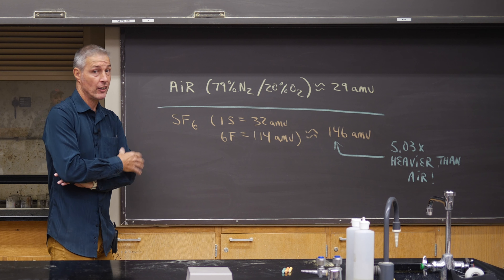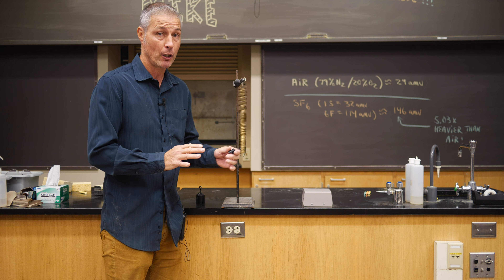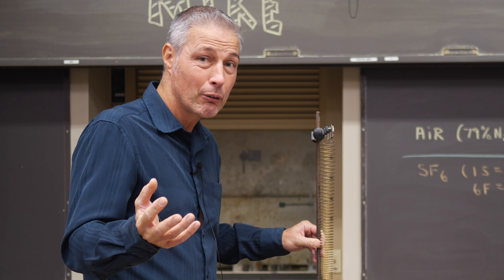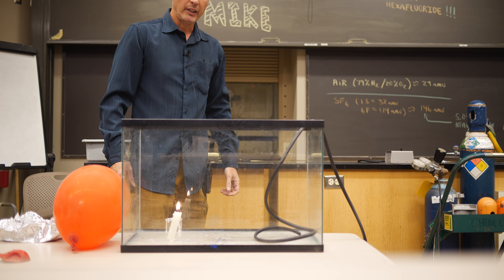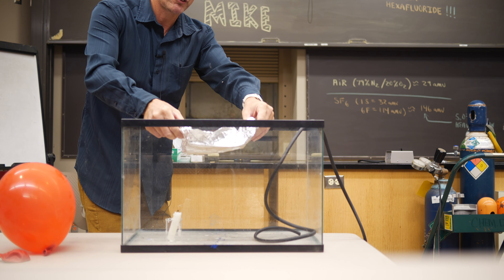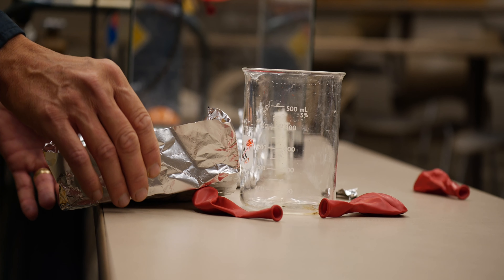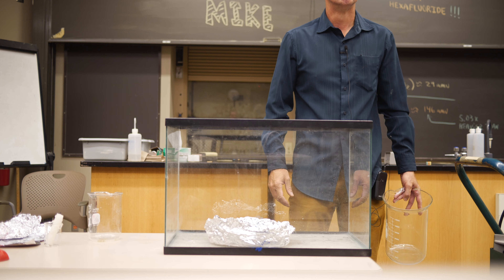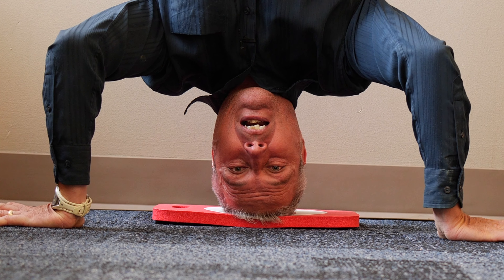What is Anti-Helium?! (Sulfur Hexafluoride)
What is Anti-Helium?! Science Mike gets behind the science of Sulfur Hexafluoride, the Anti-Helium. This chemical compound is quite the opposite from what you find in Helium Balloons. Mike breaks down the chemical composition of the Sulfur Hexafluoride molecule, and how it got the name of Anti-Helium. Then he does some science experiments (or tries to) to show us how Sulfur Hexafluoride is HEAVIER THAN AIR!!!